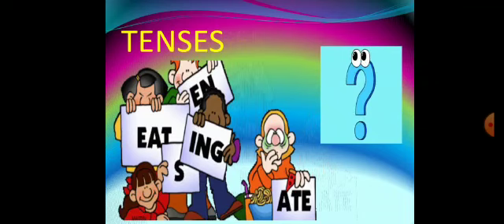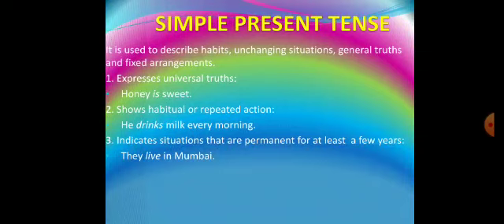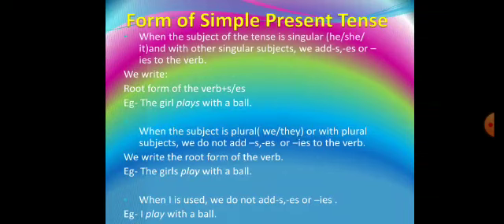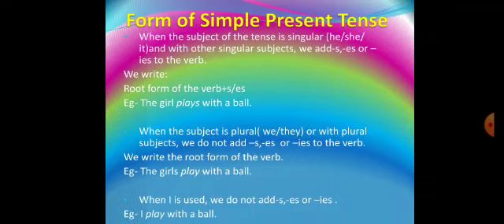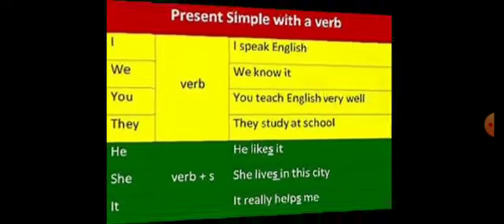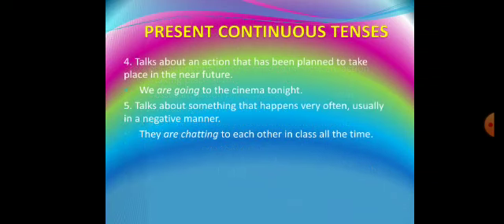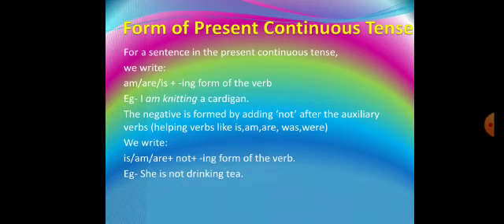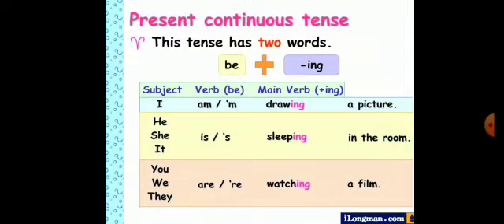Std V English Simple Present and Present Continous Tense Ms Gunjan